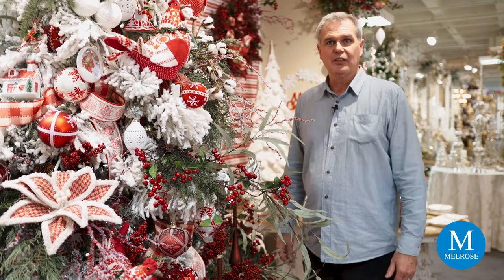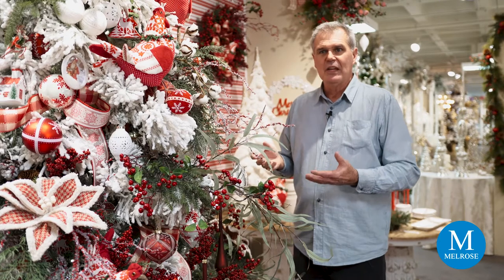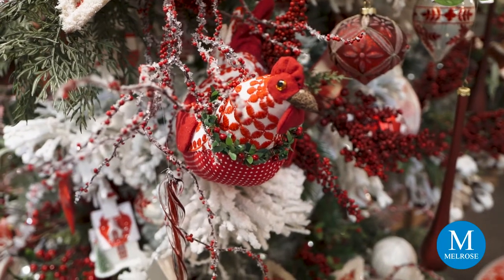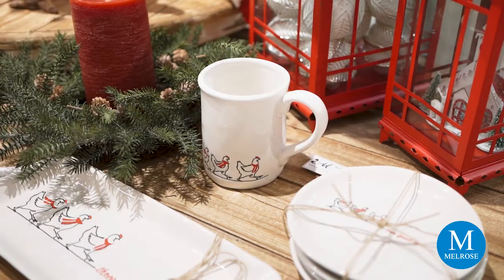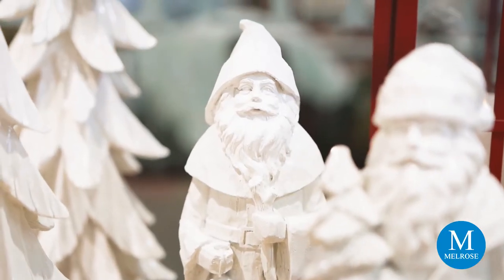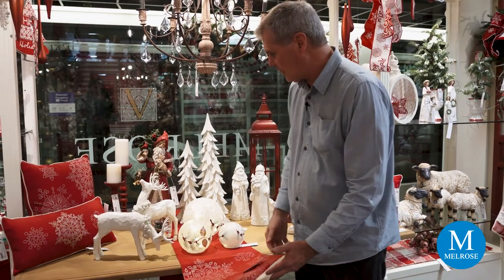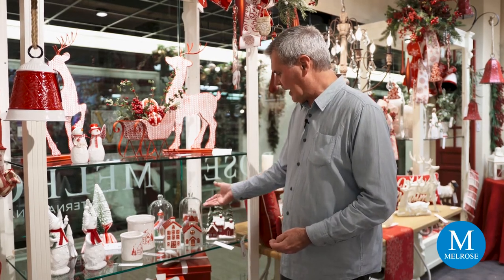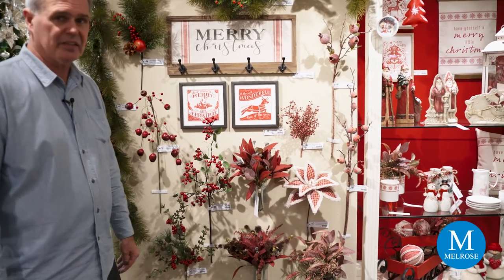Three French Hens is brimming with fabulous reds and creams! Join Melrose for the festive holiday.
Our exclusive hens are sewn of a combination of traditional French Country fabrics.   Many shades of red are intertwined in the patterns with the familiar cream and red French ticking for the wings.  These hens have classic wreaths of green around their necks, symbolizing “life and growth,” that the Christmas season is known to celebrate.

The celebratory Wreaths are found throughout this collection.  Green Pine wreaths are flush with branches and deep green in color.  Small red berries accent the greenery of these mixed evergreen stems and garlands.  Full Mixed berry wreaths of many hues of Red are striking in combination with these green wreaths.  Our new berry wreath is brimming with side branches, making it one of our most lush and full wreaths of the 2021 season. (83978) We have added red pomegranate stems, and accents in the Three French Hens collection.

New Set of 3 wooden lanterns with gray metal tops can be found in Three French Hens.  This LARGE oversized lantern set ranges from 50” to 56” tall lanterns for focal points. Designers for special events should consider these new lanterns a must for 2021 events.

Our holiday table gets a serious French country upgrade with our exclusive new dinnerware.  Our trio of hen’s parade across a contemporary rectangular platter.  The stoneware is country, but the streamlined edging is modern.  This exclusive stoneware includes round plates, and mugs to be filled with cocoa.

Two potted evergreen trees make their way into Three French Hens.  Branches have a touch of snow, and the white ceramic pots have a French Country style.  Shorter than most potted trees, at 20” and 32” these trees make decorating multi levels in retail settings easier. You’ll find many ways to feature these trees for your season. (83945 & 83946)

Ribbons of red and white offer many patterns.  Look for a strong French check to coordinate with red and cream mimicking French ticking, or new “Merry Christmas” ribbons.  Our textiles in French Hens are classic red with Cream lettering.  Look for table runners to coordinate any country table, including the ticking stripe, or a French country plaid.

A little bit old world and a little bit cottage make for a very festive holiday story. Join the freshly sculpted snowmen.  These figures range in heights of 6, 10 and 11 inches for your snowy scenes.  These snowmen have red scarves and an accompaniment of country décor in their arms.

Melrose International has been the industry leading in wholesale home decor since 1985. Melrose has showrooms open in America's Mart Atlanta on the 17th floor: 17-C11 and 17-E18. You can also visit our showroom in Dallas World Trade Center, #310. Our Las Vegas Showroom is C932, World Market Center.  You can visit us anytime at melroseintl.com. or call Customer Service at to assist you in setting up your wholesale floral, designer, drop ship or home decor.